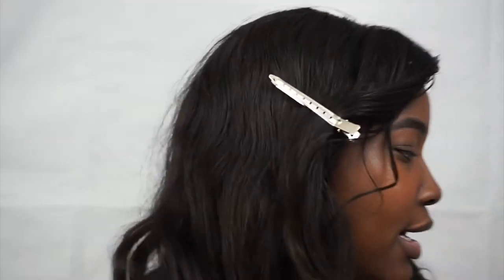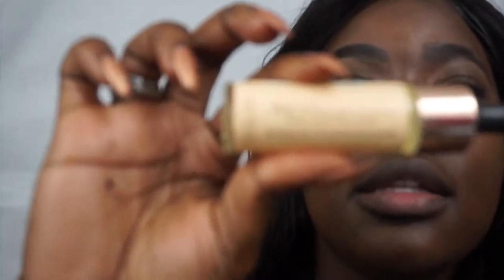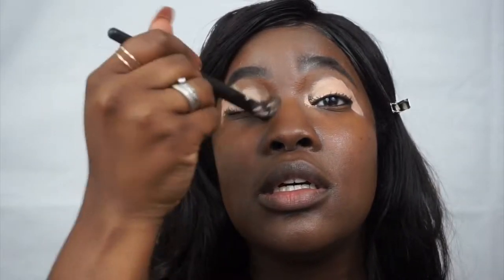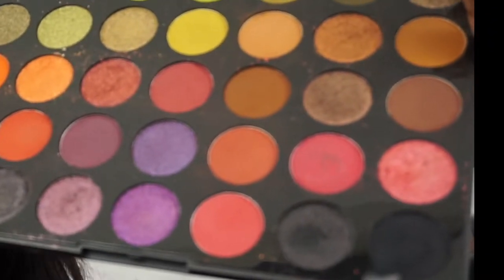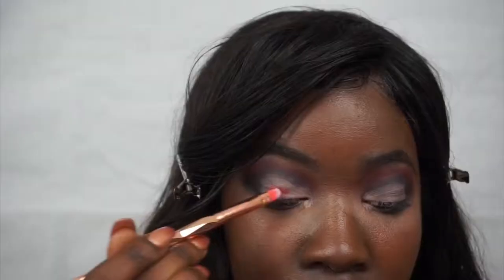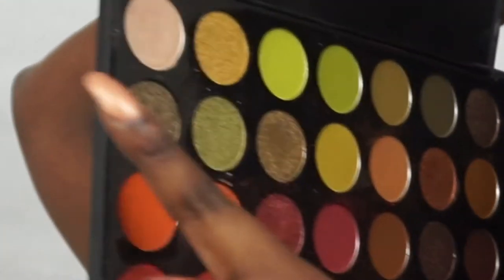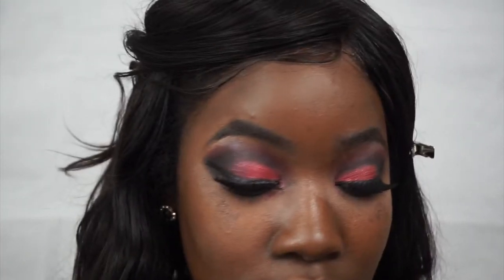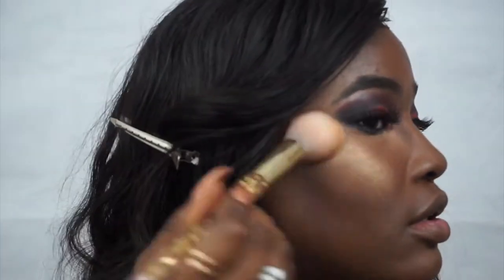Pink Smokey Eye Tutorial Ft. 35B Morphe Palette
As always, Stay Blessed!💜
💁🏾‍♀️Hair:
🚗Want a Free Ride?
Victoria has given you a FREE Uber ride (up to $5).

✝️Philippians 4:13